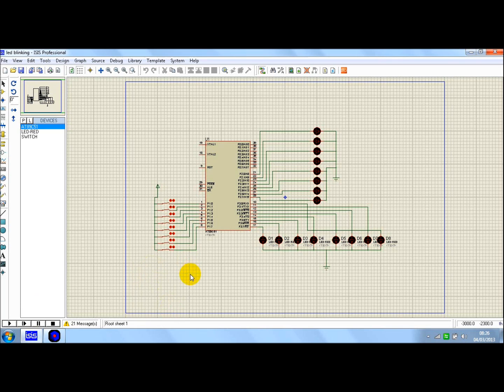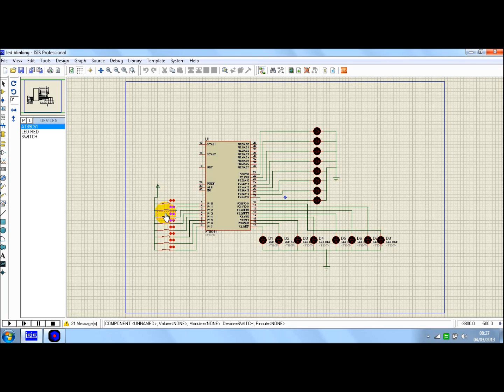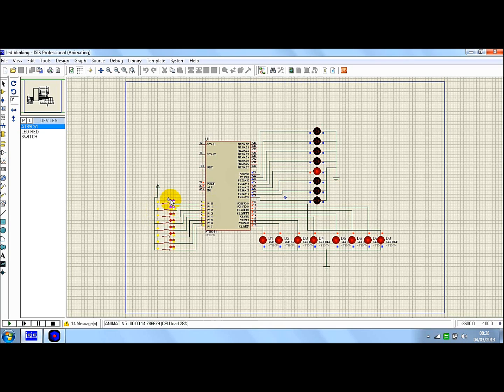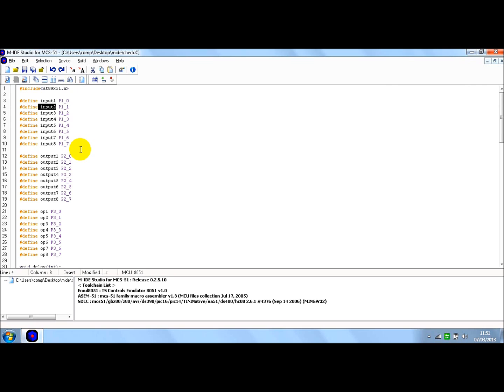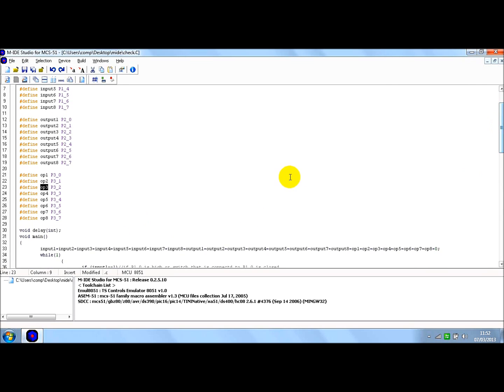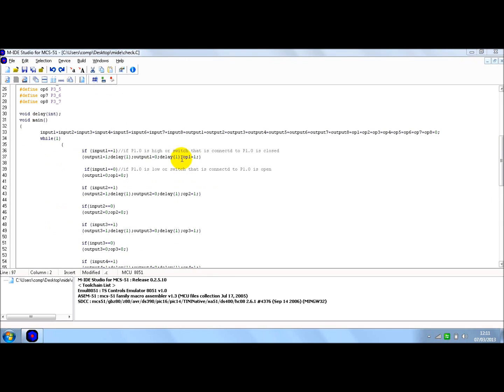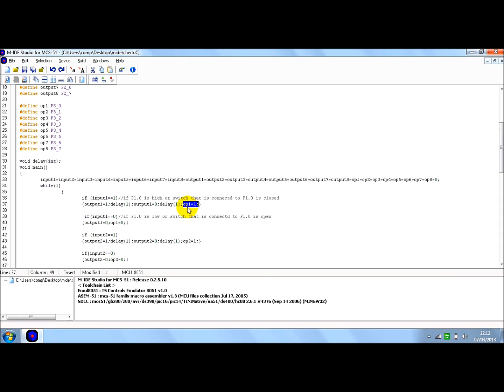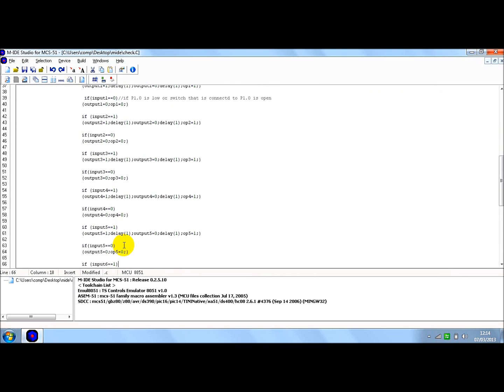8051 Microcontroller-Tutorial 1-LED BLINKING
LED blinking tutorial based on 8051 Microcontroller.